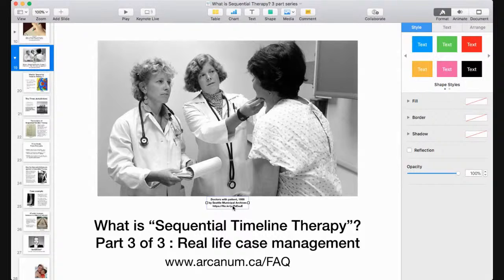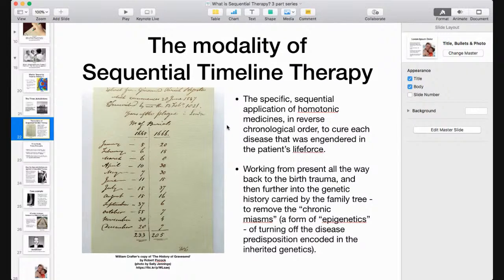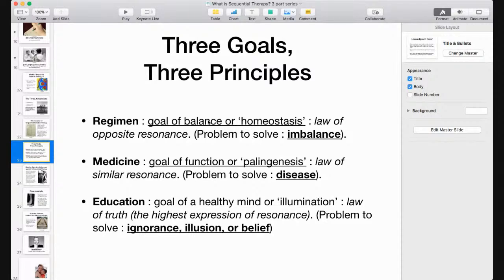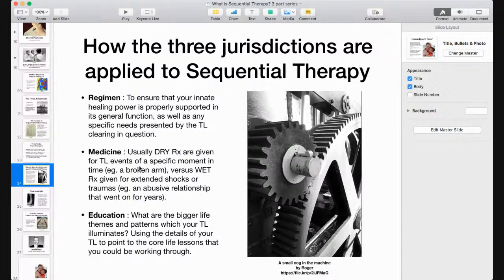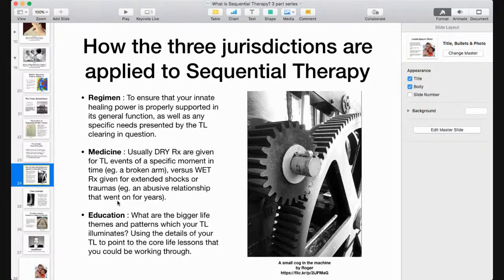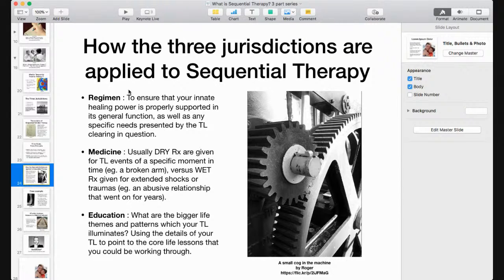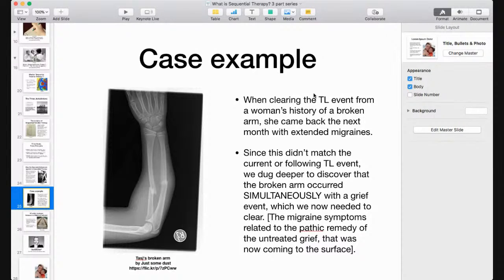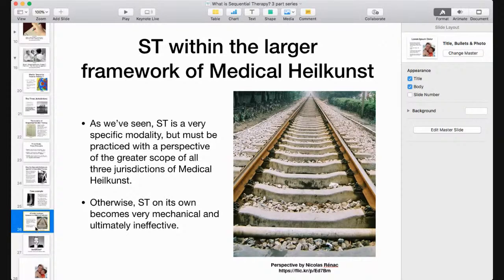Sequential timeline therapy - What it looks like in real life?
What does the process of sequential timeline therapy look like in real life?

You now understand the concept, and how to write down your timeline history -

but what will it actually look like in real life?

Find out what to expect as you embark on this grand healing journey, and see some real case examples in today's presentation.